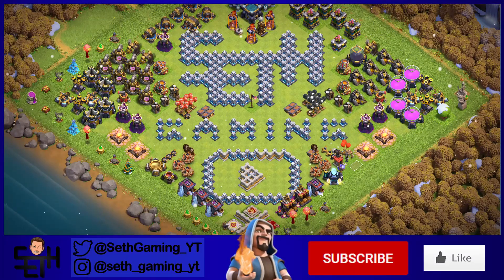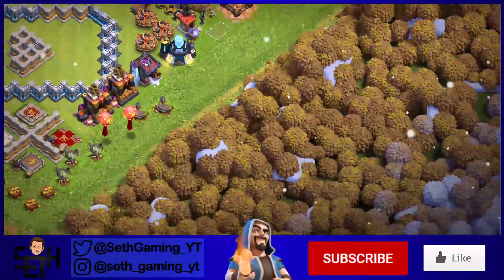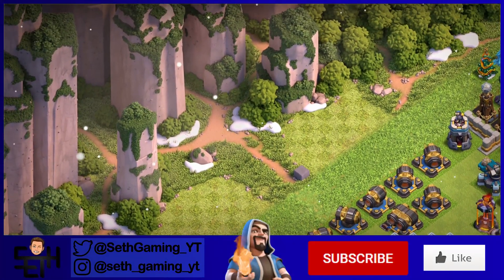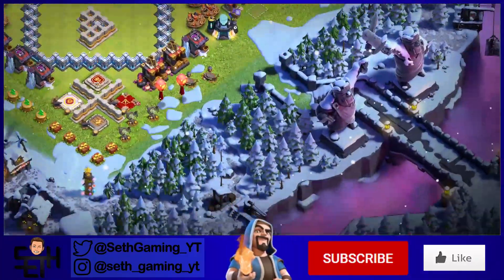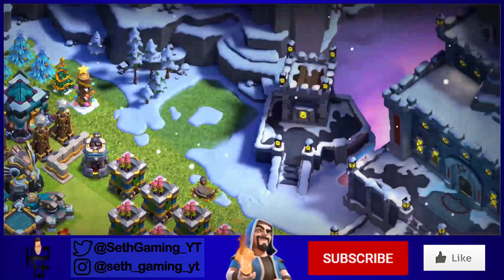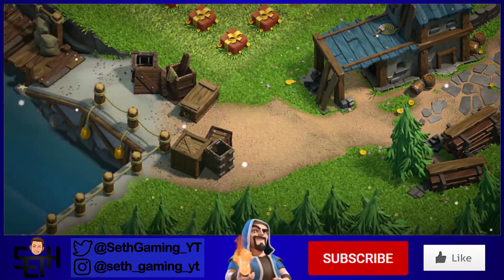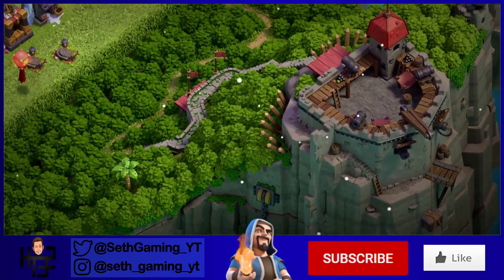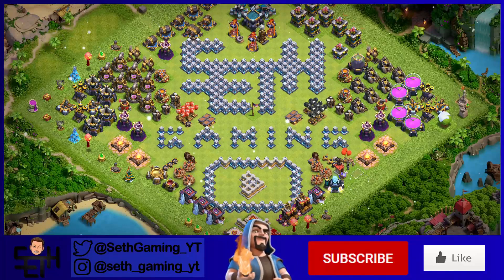Which Home Village SCENERY Is The BEST?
Ranking the 5 sceneries in Clash of Clans from best to worst! The Classic, Clockwork, Pirate, Epic Winter, and Hog Mountain!

Video Chapters:
0:00 Intro
0:47 Ranking the Sceneries
5:09 Outro